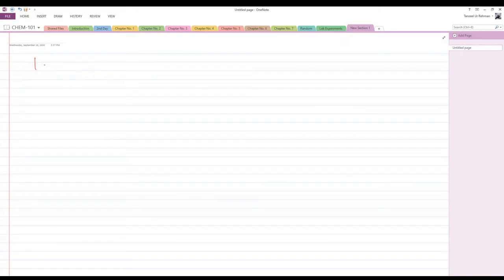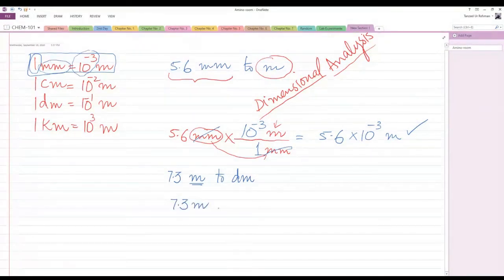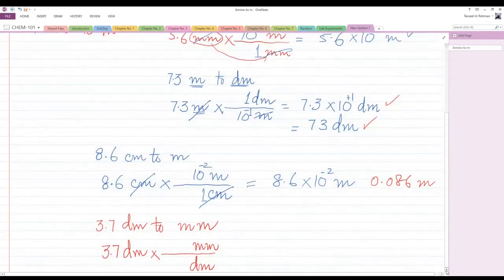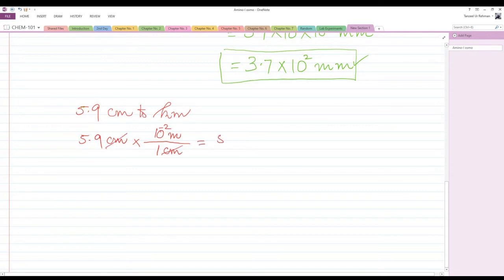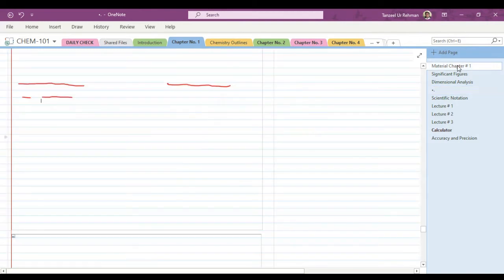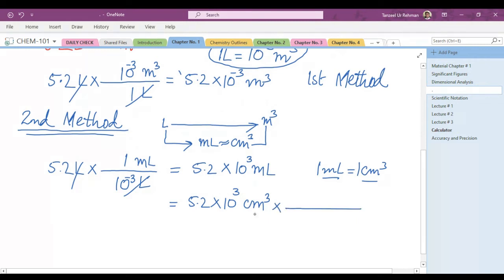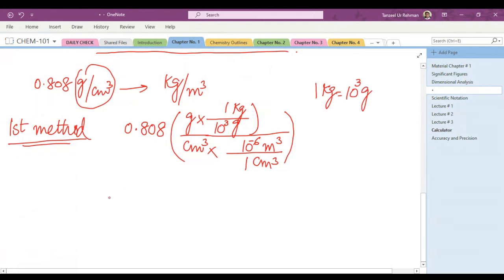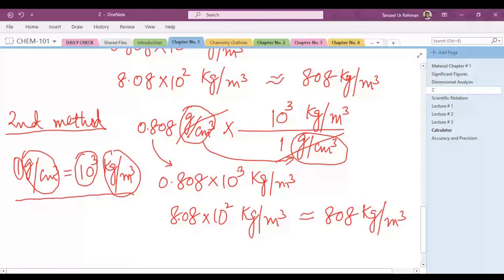Dimensional Analysis | Unit Conversion the Easy Way | Chemistry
Key Points

    Dimensional analysis is the process of converting between units.
    The International System of Units (SI) specifies a set of seven base units from which all other units of measurement are formed. Derived units are based on those seven base units.
    Unit analysis is a form of proportional reasoning where a given measurement can be multiplied by a known proportion or ratio to give a result having a different unit or dimension.
    Dimensional analysis involves using conversion factors, which are ratios of related physical quantities expressed in the desired units.

Key Terms

    dimensional analysis: A method of converting from one unit to another. It is also sometimes called unit conversion.
For most quantities, a unit is absolutely necessary to communicate values of that physical quantity. Imagine you need to buy some rope to tie something onto the roof of a car. How would you tell the salesperson how much rope you need without using some unit of measurement?

However, not all quantities require a unit of their own. Using physical laws, units of quantities can be expressed as combinations of units of other quantities. Therefore, only a small set of units is required. These units are called base units, and other units are derived units. Derived units are a matter of convenience, as they can be expressed in terms of basic units.

Different systems of units are based on different choices of base units. The most widely used system of units is the International System of Units, or SI. There are seven SI base units, and all other SI units can be derived from these base units.

The seven base SI units are: [Physical Quantity: unit symbol (unit name)]

    Length: m (meter)
    Mass: kg (kilogram)
    Time: s (second)
    Electric Current: A (Ampere)
    Thermodynamic Temperature: K (degrees Kelvin)
    Amount of Substance: mol ( mole )
    Luminous Intensity: cd (candela)

The base units of SI are actually not the smallest set possible; smaller sets have been defined. For example, there are unit sets in which the electric and magnetic field have the same unit. This is based on physical laws that show that electric and magnetic fields are actually different manifestations of the same phenomenon.

Derived units are based on units from the SI system of units. For example, volume is a derived unit because volume is based on length. To calculate the volume of something, you multiply the width x length x height, all in meters. Therefore, the derived unit for volume is m3. Here is a list of some commonly derived units:

    Area: m2
    Volume: m3
    Velocity: m/s
    Acceleration: m/s2
    Density: g/mL or g/cm3
    Force: kg⋅m/s2

, or the Newton (N)
Energy: N⋅m

    , or the Joule (J)

Dimensional Analysis

Sometimes, it is necessary to deal with measurements that are very small (as in the size of an atom ) or very large (as in numbers of atoms). In these cases, it is often necessary to convert between units of metric measurement. For example, a mass measured in grams may be more convenient to work with if it was expressed in mg (10–3 g). Converting between metric units is called unit analysis or dimensional analysis.

Unit analysis is a form of proportional reasoning where a given measurement can be multiplied by a known proportion or ratio to give a result having a different unit or dimension. Algebraically, we know that any number multiplied by one will be unchanged. If, however, the number has units, and we multiply it by a ratio containing units, the units in the number will multiply and divide by the units of the ratio, giving the original number (remember you are multiplying by one) but with different units.